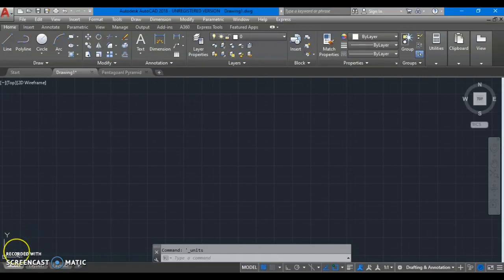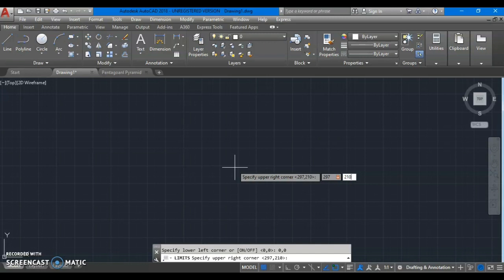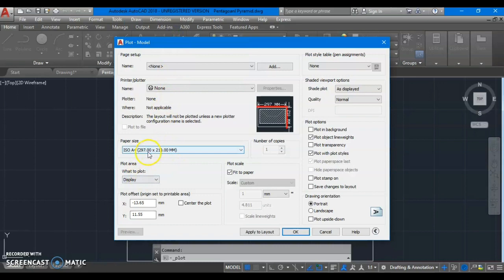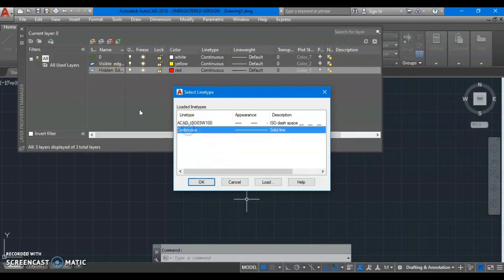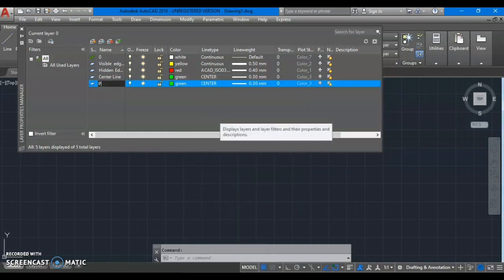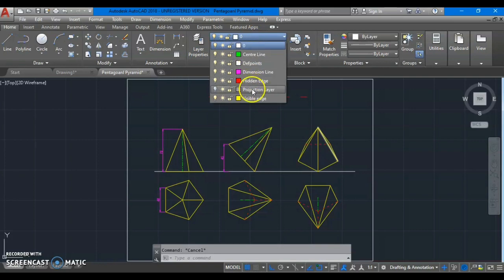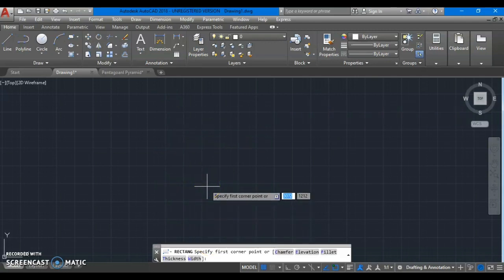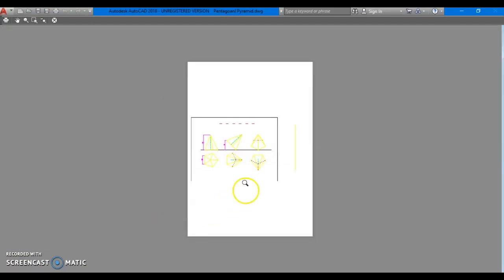1. Basic Commands in AutoCAD - Engineering Drawing - Orthographic Projection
ACAD Commands - Units, Limits, Layer and Draw Rectangle
This is video is made for initial introduction of AutoCAD commands for First year engineering students studying Engineering drawing or Engineering Graphics - Orthographic Projection.